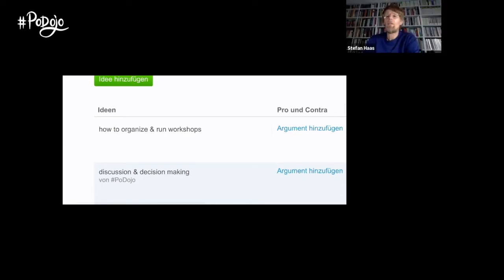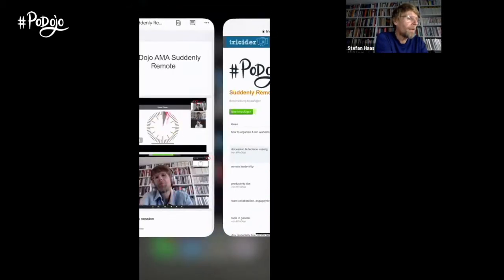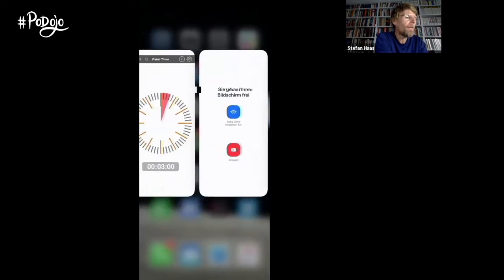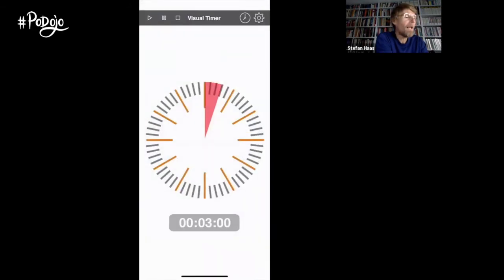Suddenly Remote AMA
Ask Us Anything session on how to work online together